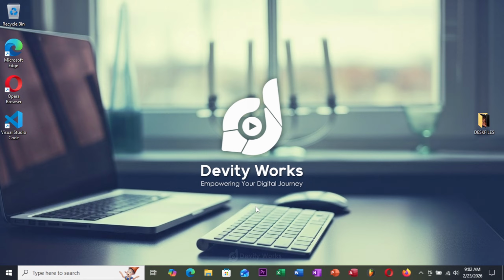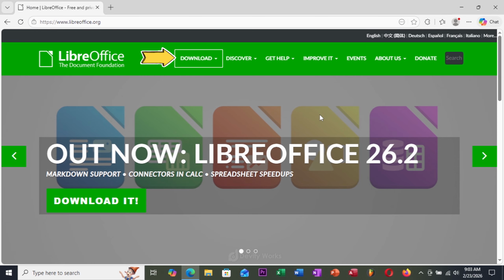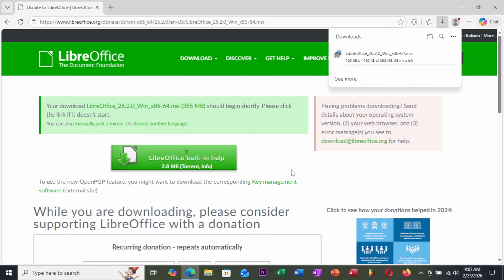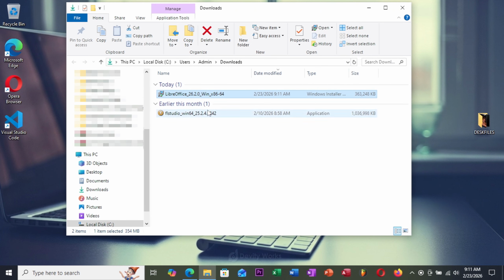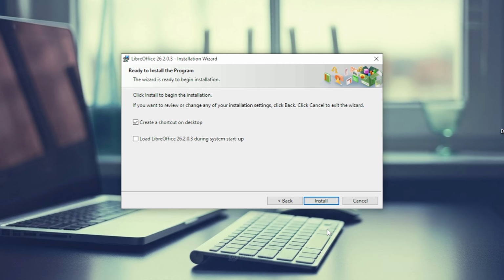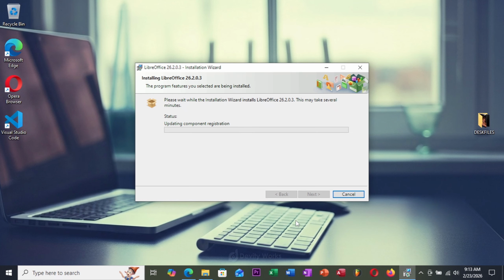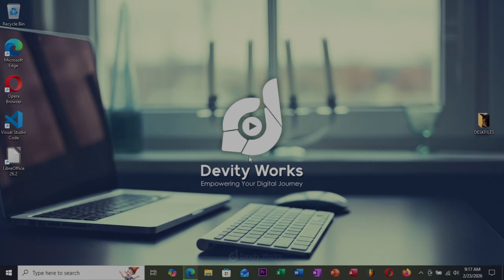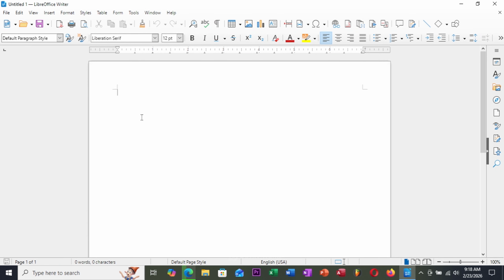How to Install LibreOffice on Windows 10 | MS Office Alternative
Learn How to Install LibreOffice on Windows 10 in this step-by-step tutorial. This guide shows How to Install LibreOffice on Windows 10 quickly and why it’s the best MS Office alternative. Follow along to Install LibreOffice on Windows 10 and start using a powerful free MS Office alternative today.

In this video, you’ll discover how to download and install LibreOffice on a Windows 10 PC from the official source, complete the setup correctly, and start creating documents, spreadsheets, and presentations right away. If you need a free and reliable replacement for Microsoft Office, LibreOffice is one of the best options available.

✅ Step-by-step LibreOffice download for Windows 10
✅ Complete LibreOffice installation and setup
✅ Perfect free MS Office alternative for students & professionals
✅ Works with Word, Excel, and PowerPoint file formats

Whether you're switching from Microsoft Office or installing an office suite for the first time, this Windows 10 LibreOffice installation guide will help you get started fast.

CHAPTS:
0:00 – Intro: Download & Install LibreOffice on Windows 10 (Free Office Alternative)
0:15 – Find Official LibreOffice Website & Start Download
1:38 – Run Installer & Complete LibreOffice Installation Steps
3:07 – Open LibreOffice After Restart & Overview of Tools